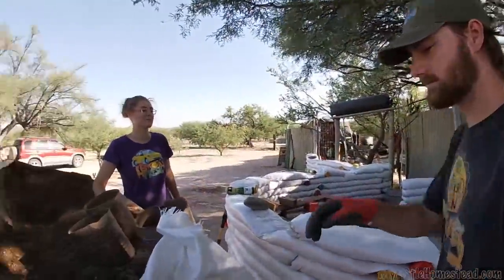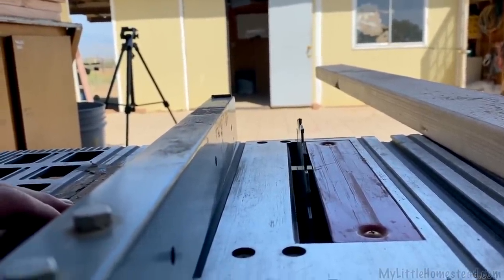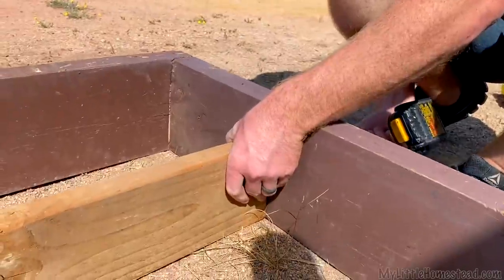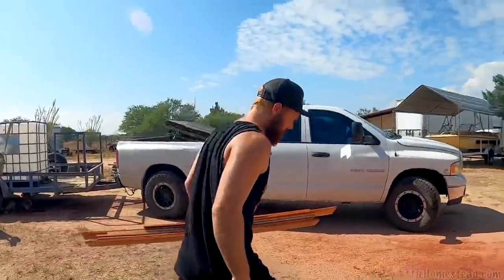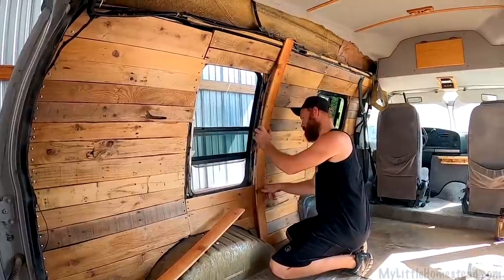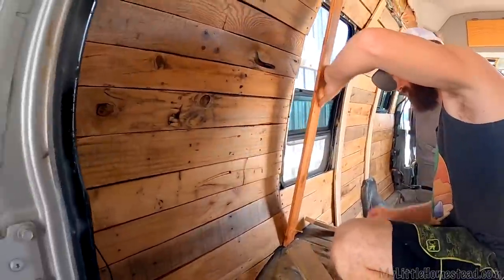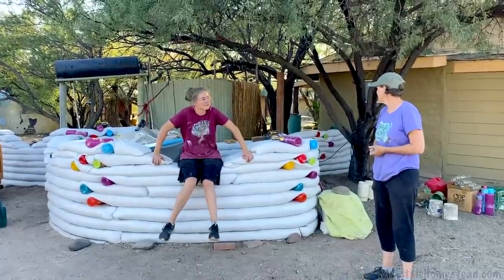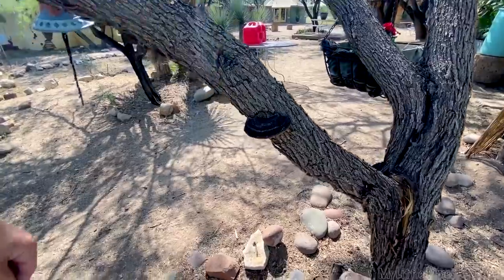Earthbag Bottle Wave, Soaking Wood Trim, Tractor Moves Engines | Weekly Peek Ep254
We continue on the bottle earthbag wall for the bathroom but with some new ideas to help create the wavy shape. Garen and Ellie try soaking wood trim in water to create flexibility before installing on the van conversion walls. Meanwhile, we begin preparing for our next big project - rebuilding the hoop barn! We appreciate you :)

                               304 S. Jones Blvd #3933

Free Use Music:
Shred The Wall - Ashley Shadow
Bunny Hop - Quincas Moreira
No.6 In My Dreams - Esther Abrami
You're There - The Mini Vandals
Good Morning! - Reed Mathis
Feel Nice - Rick Steel
Buckeye Bonzai - Vans in Japan
Rub-A-Dub - Matt Harris
Tracks Of My Fears - John Deley and the 41 Players
Lazy Rock - Dan Lebowitz
Down The Drain - Everet Almond
Jazzeton - Quincas Moreira
Laugh and Cry - The Mini Vandals
Sunshine - The Mini Vandals